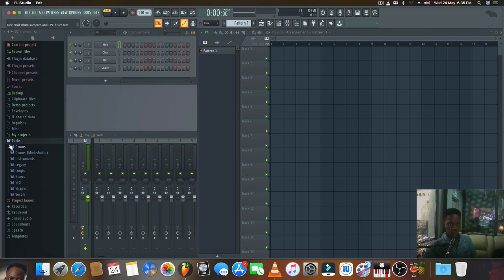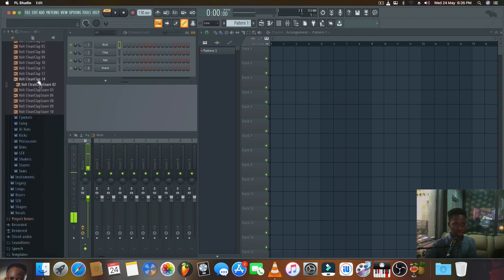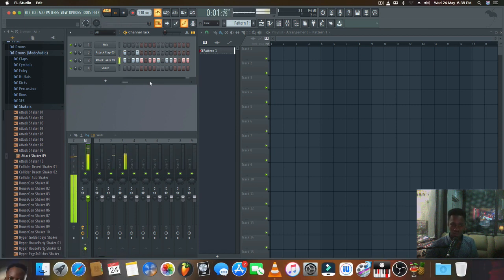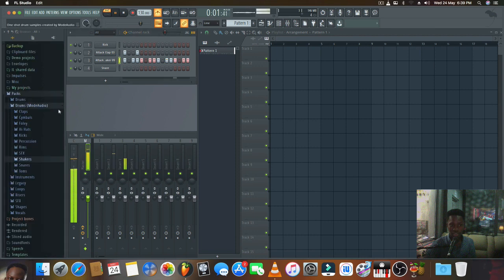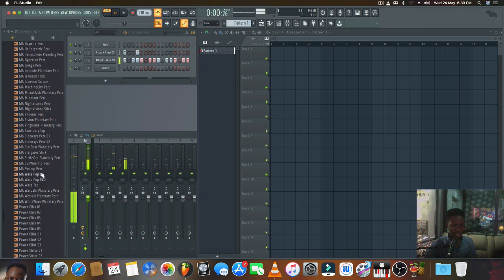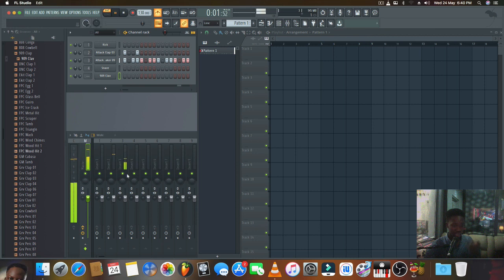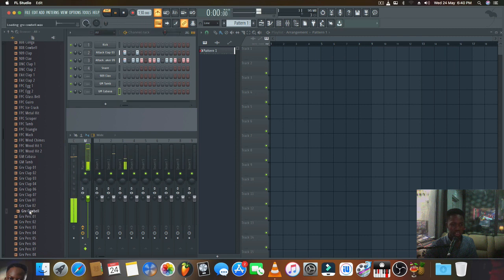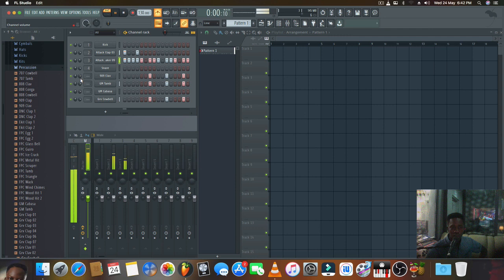How to make a praise loop in FL STUDIO❗️❗️❗️